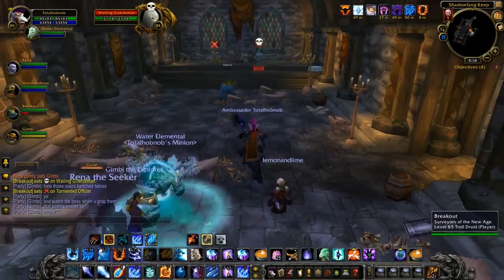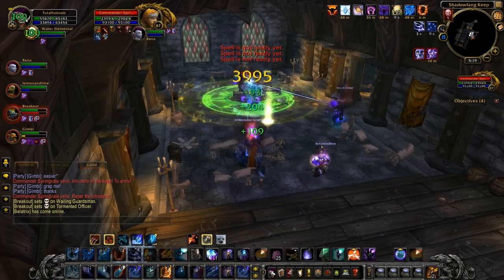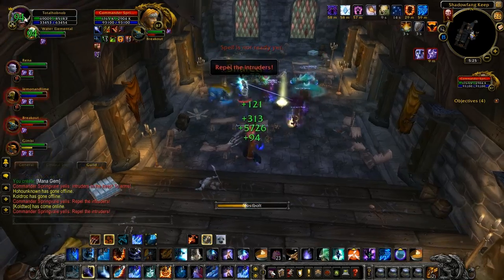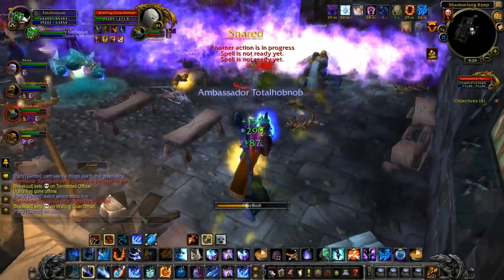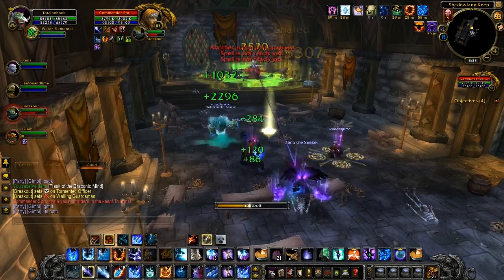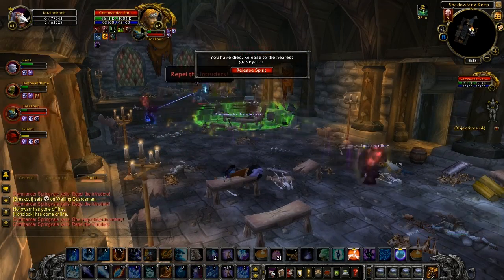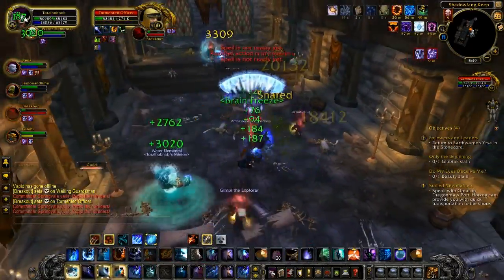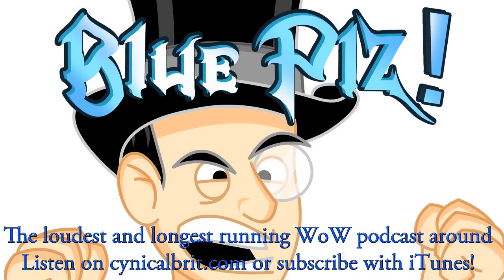WoW Cataclysm Guide - Commander Springvale (Shadowfang Keep) Wipe-a-thon 3000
- Blue Plz! The longest running and rantiest WoW podcast around.

The third boss of Heroic Shadowfang Keep, Commander Springvale, can be a little bit tricky. Here's a progression of wipes showing the common mistakes and pitfalls.